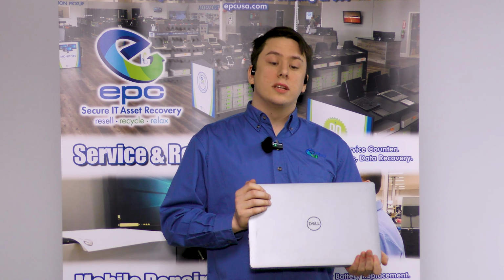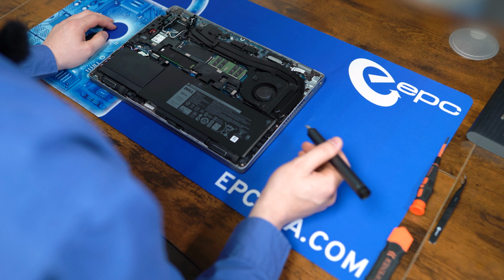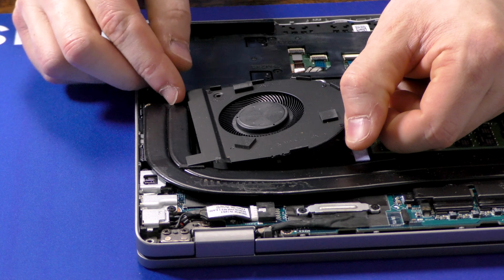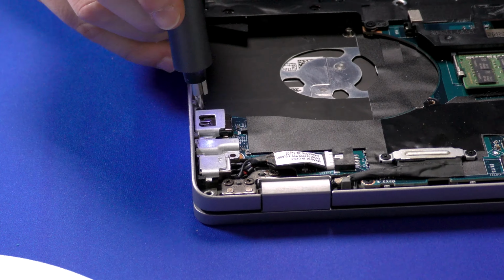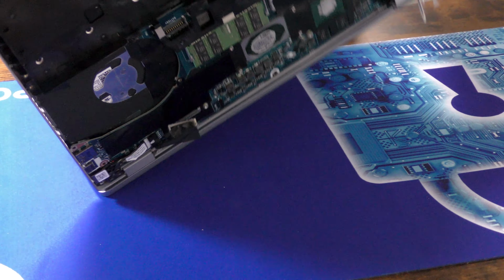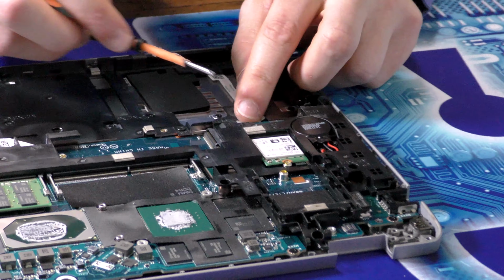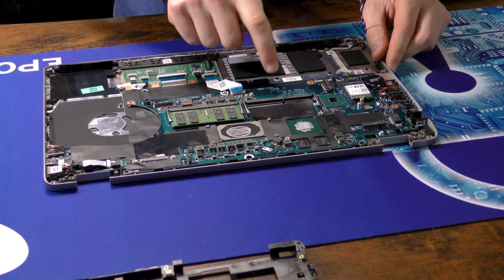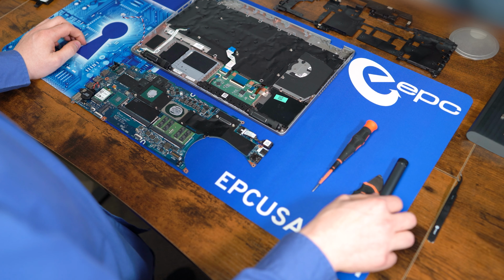How to Teardown a Dell Precision 3551 Laptop!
Welcome to Teardown Guides by EPC! Today we walk you through how to teardown a Dell Precision 3551 Laptop. Whether you're look to replace a certain part or just maintain and clean your device, this guide will help you have a better understanding of your device while also reducing e-waste.#

Chapters-

00:00 Intro
00:22 Back Panel
01:05 Battery
01:20 SSD
01:32 Fan
02:15 Hard Drive Caddy
02:37 Heat Sync
03:15 Power Connector Bracket
03:32 Display Connector Bracket
03:50 WiFi Cables
04:25 Removing the Lid/Screen
05:35 Speaker Cable and Misc Ribbon Cables
06:10 Plastic Cage
07:00 Insert Card Removal
07:20 Motherboard
07:55 Outro